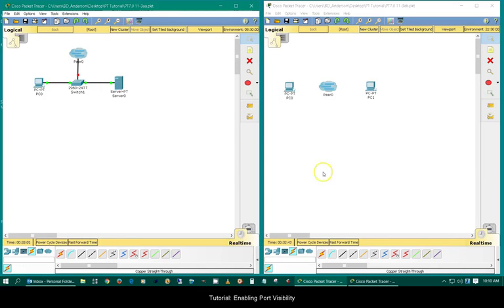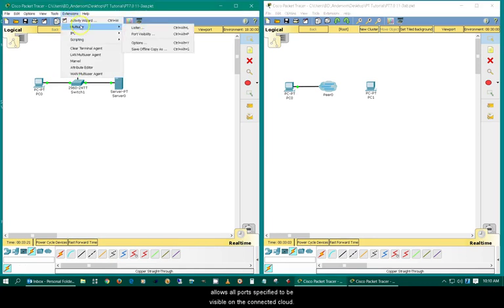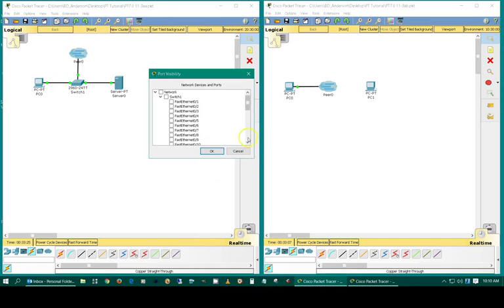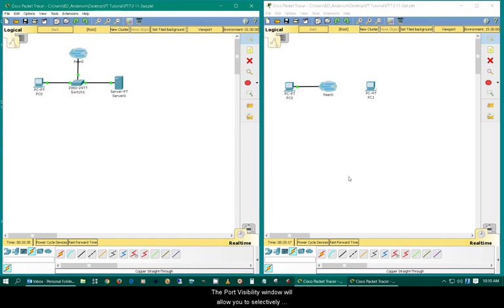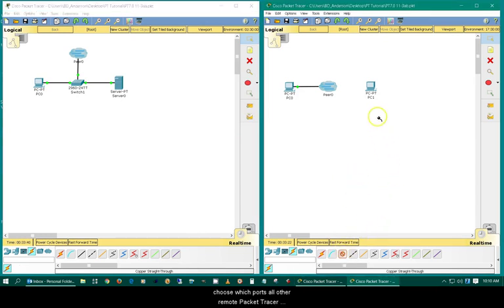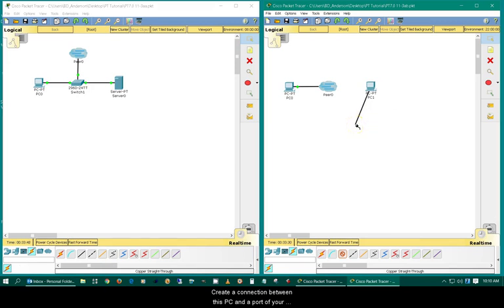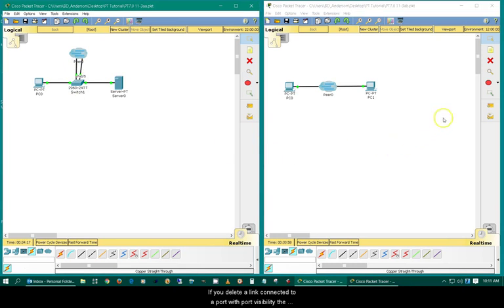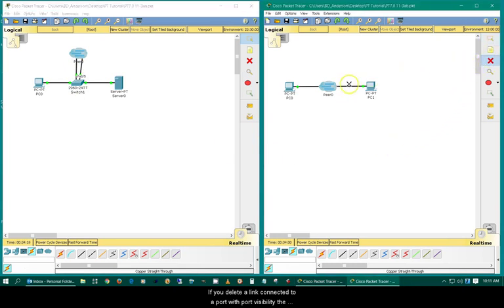Tutorial - Packet Tracer #43